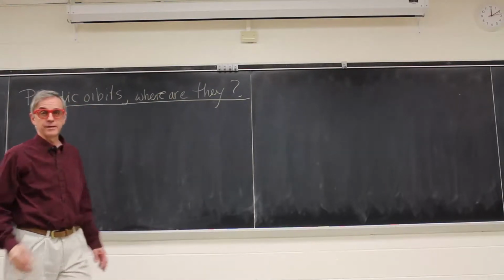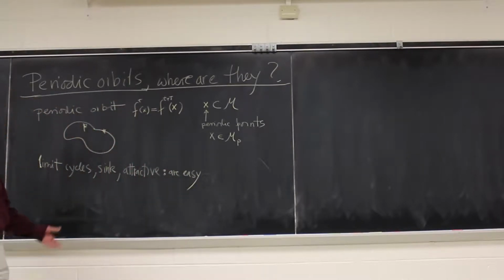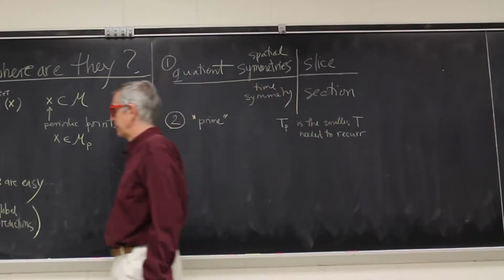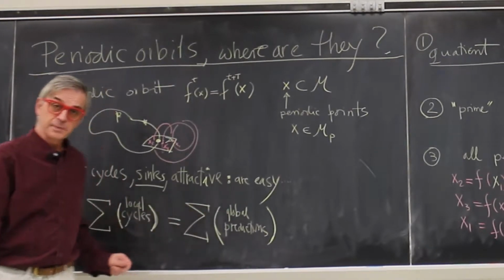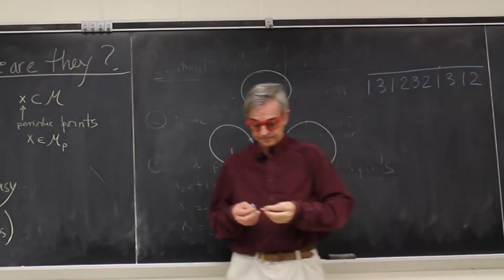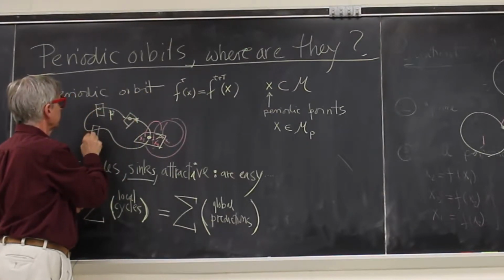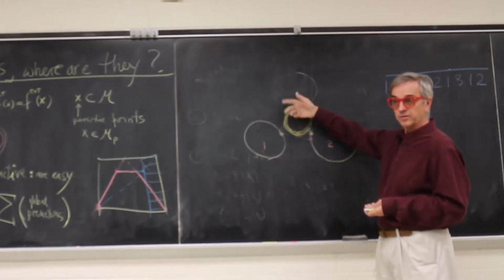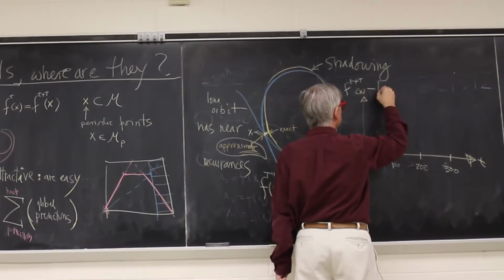ChaosBook.org chapter "Fixed points, and how to get them"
Sorry, everything failed us; camcorder was not there, the fancy new mic was turned off after 5 secs, DSLR gave up after rather short time, etc. All that is left is mumble mumble